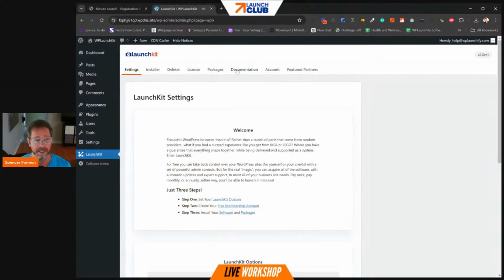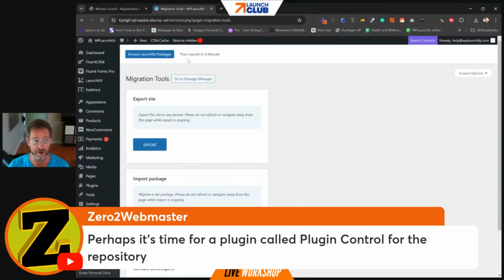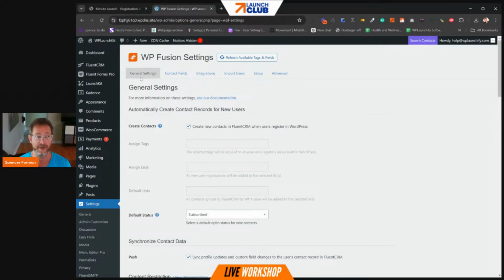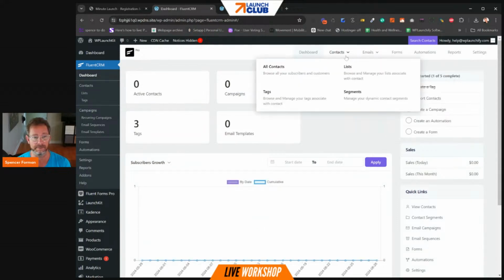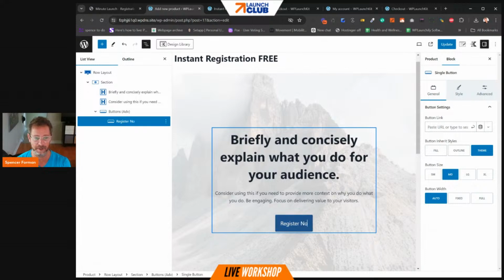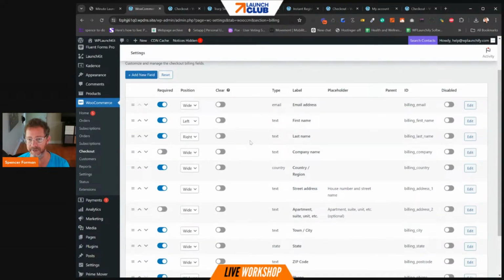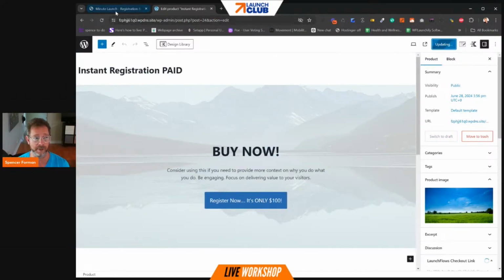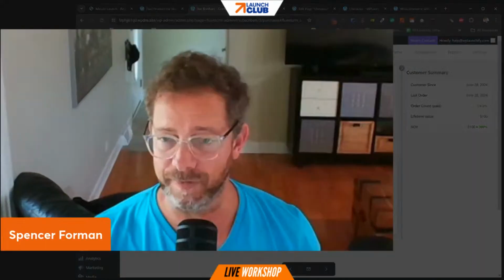Minute Launch - Registration & Login Made Easy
In this live Office Hours, I'm going to show you how to use or sell the power and speed of registering & logging-in new WordPress users with a "Minute Launch" recipe.

Onboarding new users efficiently is one of those pain points solved quickly when you use the proper tool and don't have multiple WordPress plugin "frameworks" trying to compete with one another.

Today I'm going to walk you step by step through using the user registration tools in LaunchKit to create a powerful registration and onboarding solution (in just a minute or two!) that ANY client would be happy to pay for you to deliver, setup and manage.